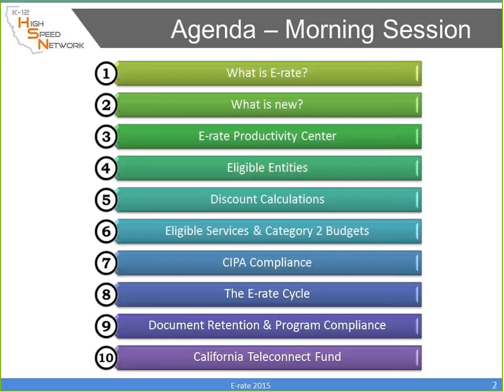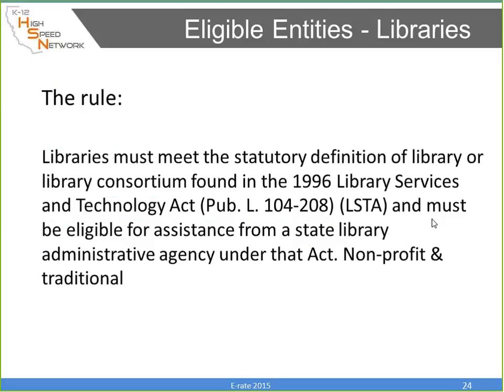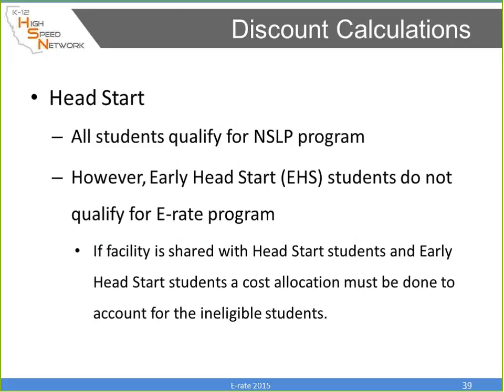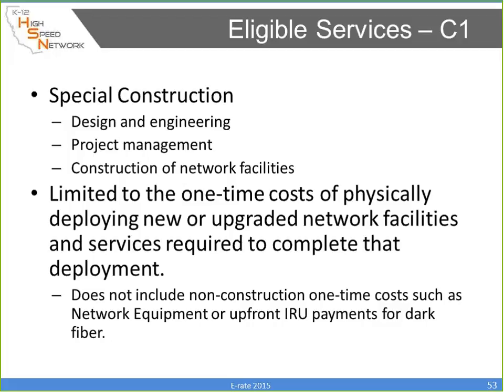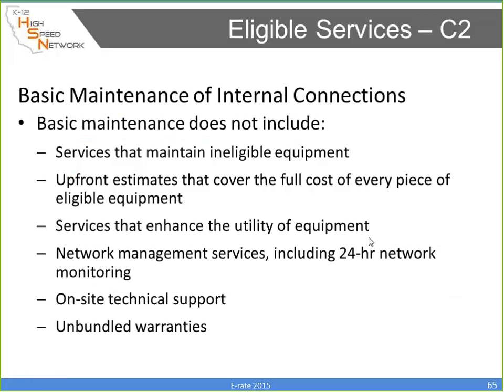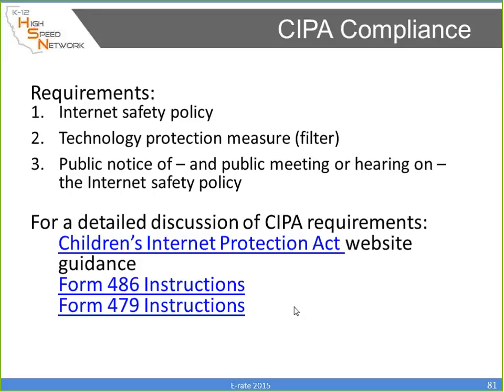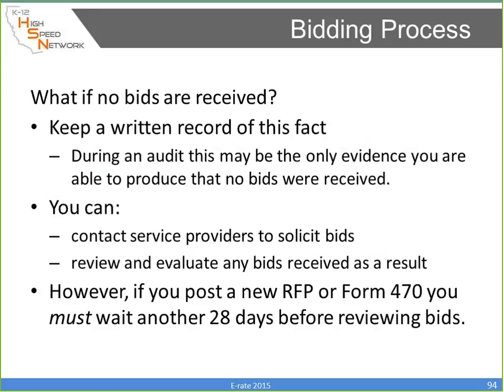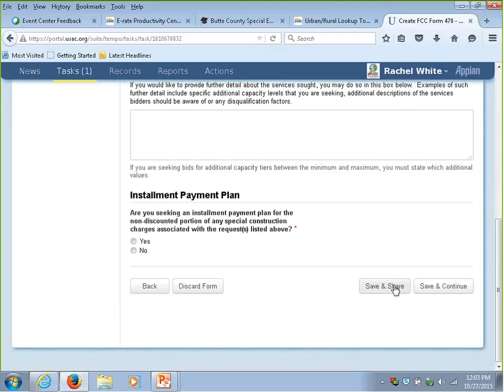E-rate 2 0 – From Beginning to End -- October 27, 2015 (Part 1)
This training was developed to assist California school districts, libraries, and County Offices of Education in the E-rate & CTF application processes. It focuses on the changes to the E-rate program as a result of the FCC’s 7th Report and Order.  The agenda will include the following topics and allow plenty of opportunity to ask questions:

    E-rate basics – what has not changed
    CIPA compliance
    Eligible entities – validation process
    Effectively establish your discount percentage
        Phase out of Voice services
    Eligible services and determining  your needs
        Category 1 and Category 2
    NEW – E-rate Productivity Center
    Bidding requirements
    Vendor selection and documentation
    Request for funds – Form 471
    Receiving discounts
    Reconciling discounts
    Program compliance
    CTF – the application process and what’s new